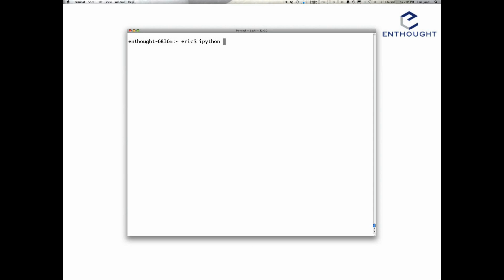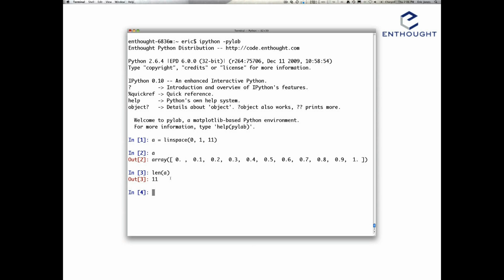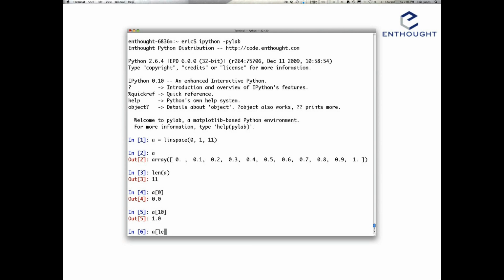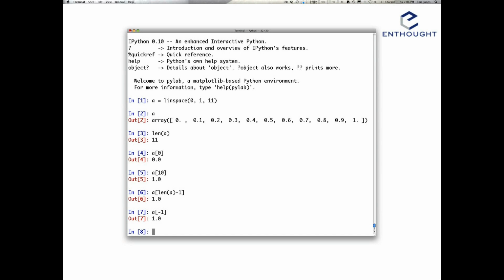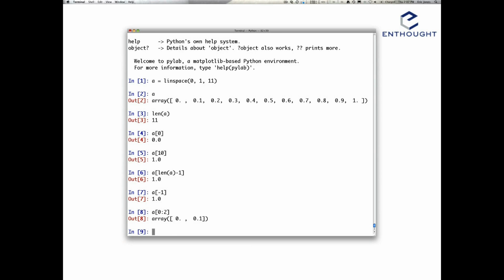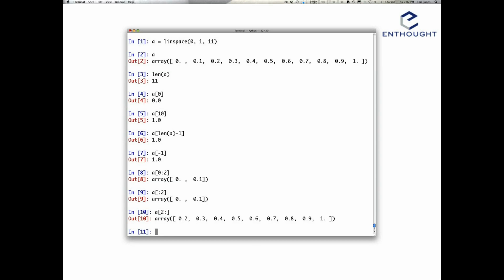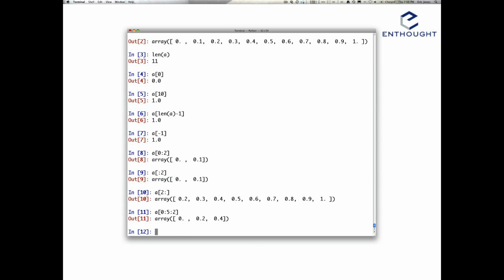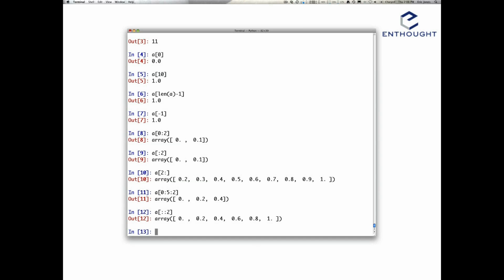Accessing Elements from 1D Python Arrays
Eric Jones, co-author of SciPy and CEO of Enthought, Inc. shows techniques to access elements out of one-dimensional elements out of NumPy arrays in Python.